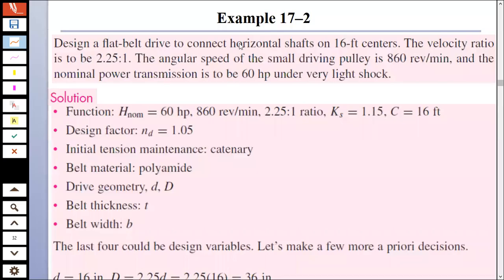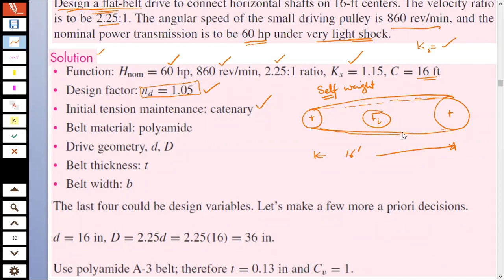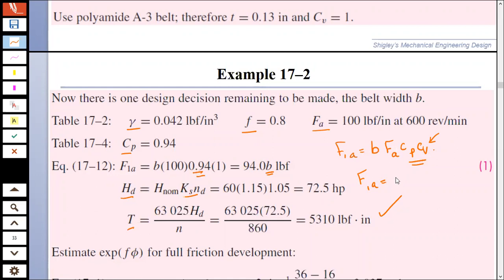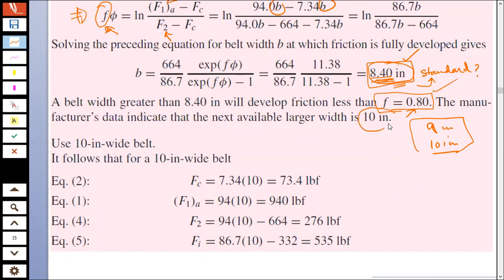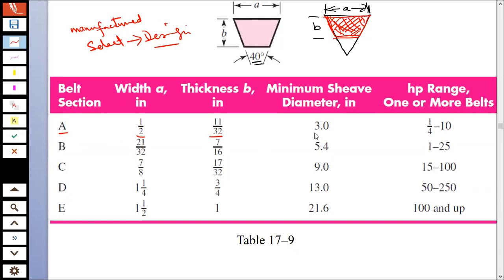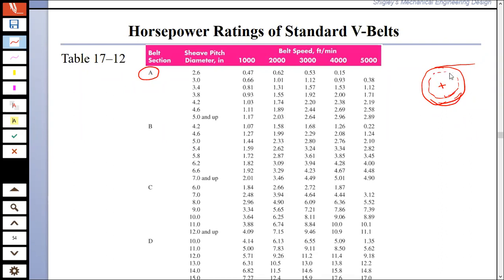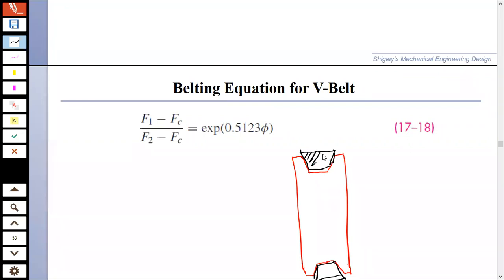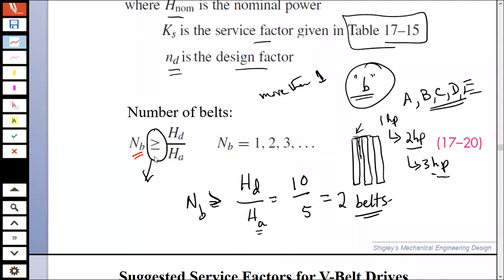Belts lec 5